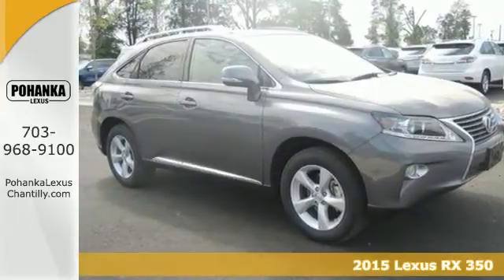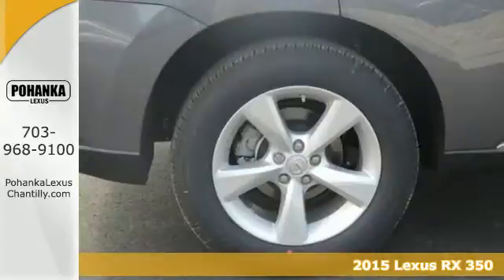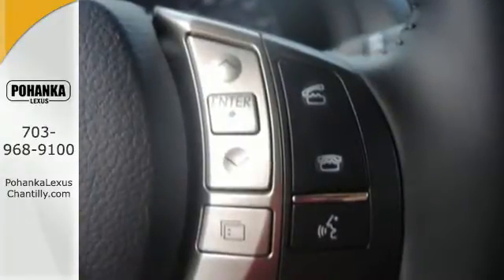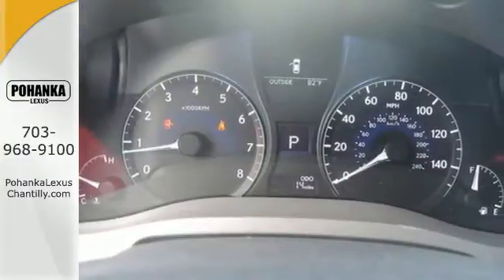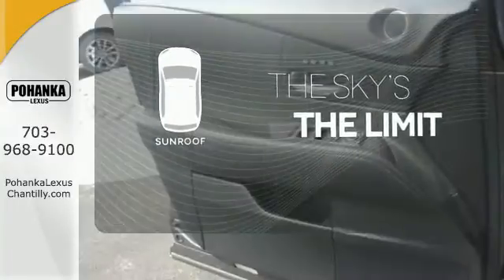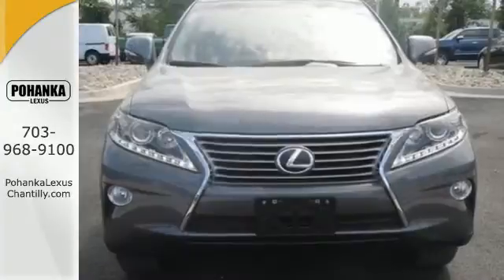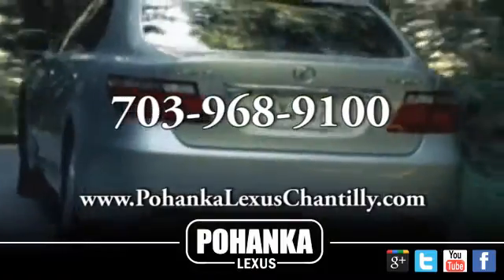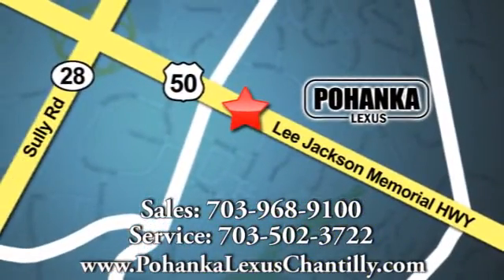New 2015 Lexus RX 350 Chantilly VA Washington-DC, MD RXFC18883 - SOLD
Year: 2015
Make: Lexus
Model: RX 350
Trim: AWD 4dr
Engine: L 6 Cyl.
Color: Nebula Gray Pearl
Interior: LC20
Stock #: RXFC18883
VIN: 2T2BK1BA5FC318883

Address:
13909 Lee Jackson Memorial Hwy